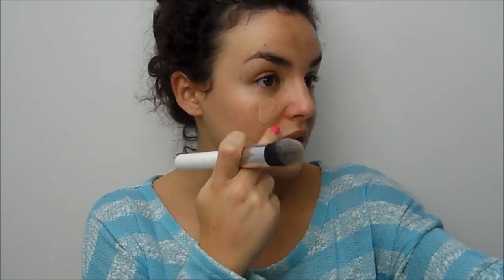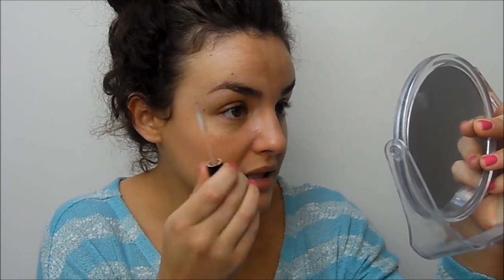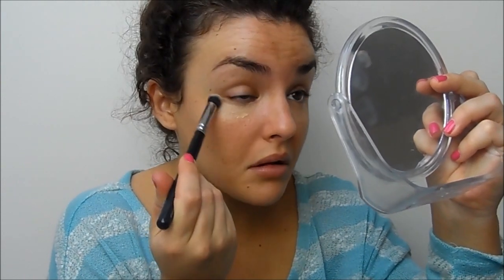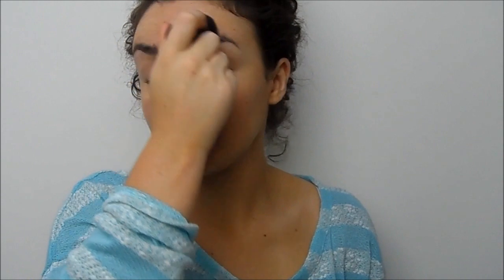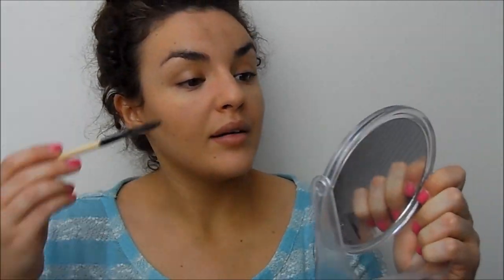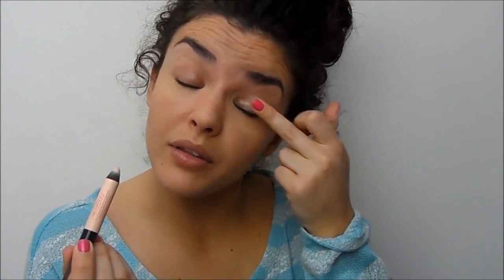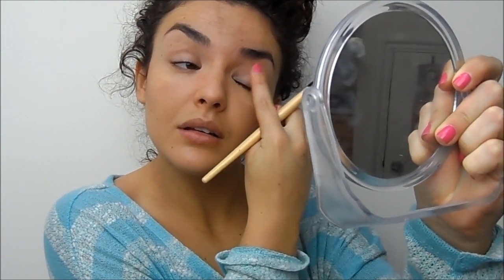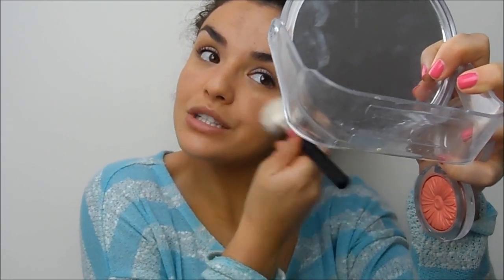Everyday Spring Makeup Tutorial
Will list products asap.